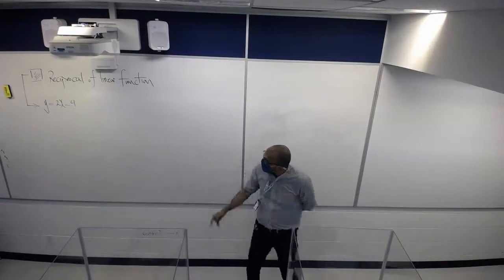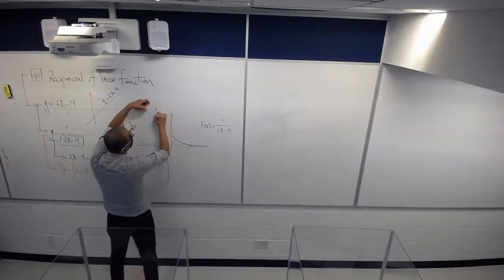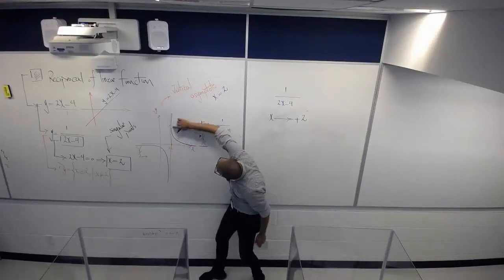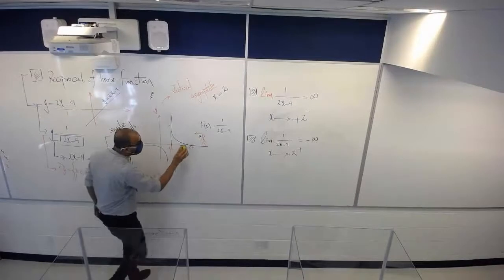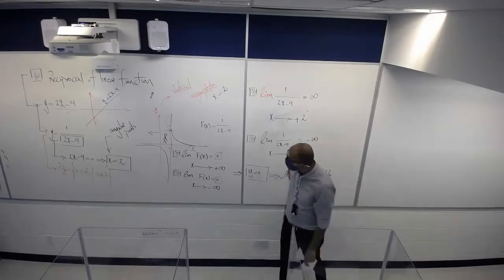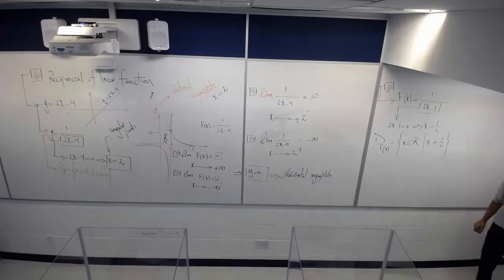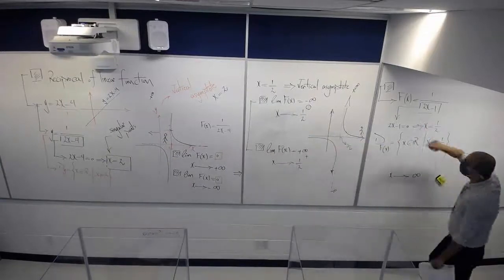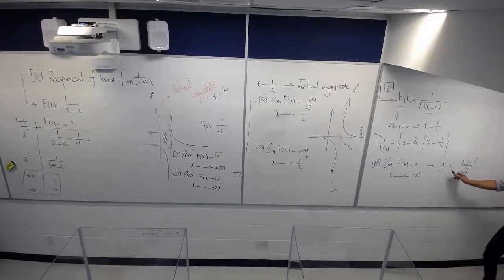Advanced Functions- Reciprocal of linear functions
This lecture explores the properties of the reciprocal of a linear functions and its aymptotic behaviour offered at the TFS in Toronto